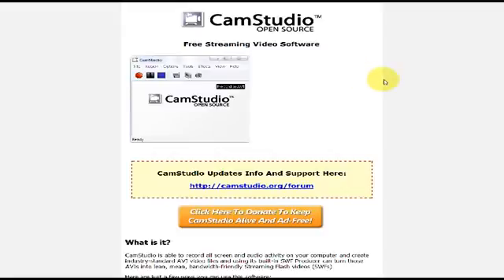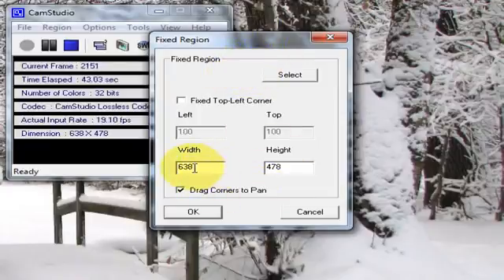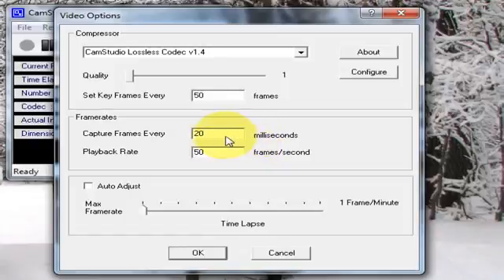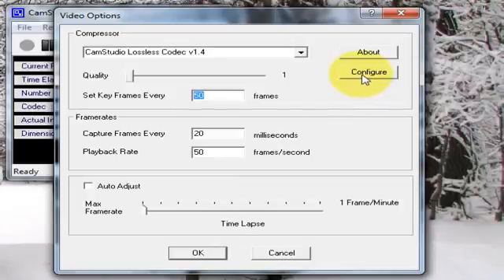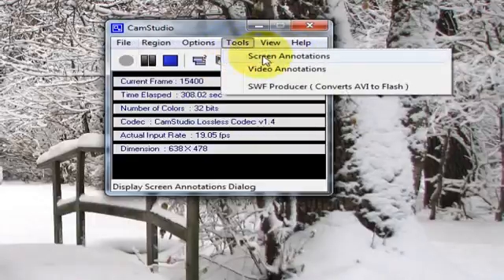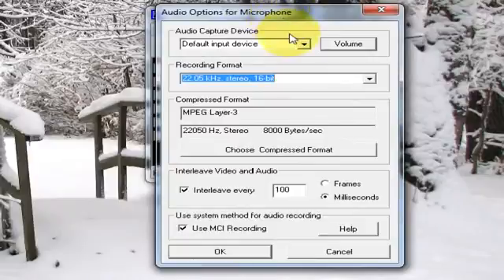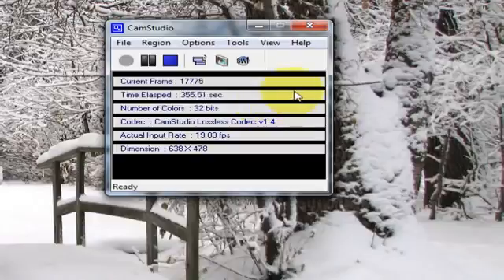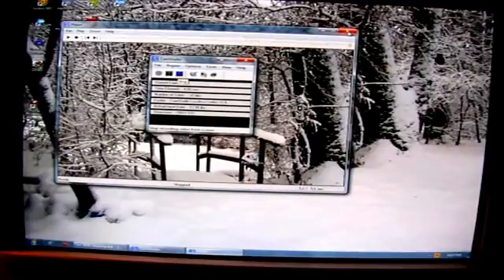How to Record Video PC Games & The Desktop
how to record video of game or your descktop
Comment enregistrer de la vidéo Jeux PC et le bureau
كيف تسجل فيديو لصطح الكتب او لعبة على الحاسوب

i wish you benefit from my tutorial